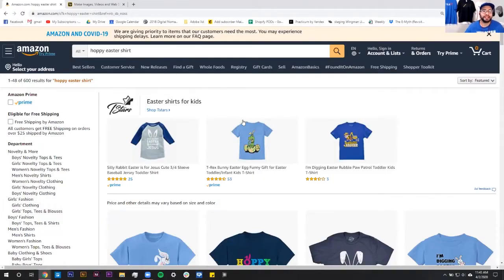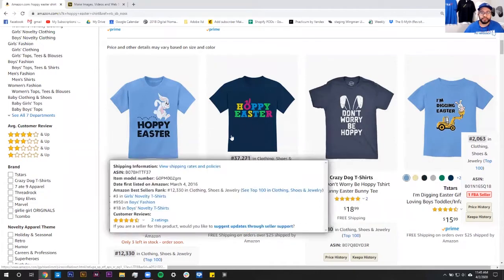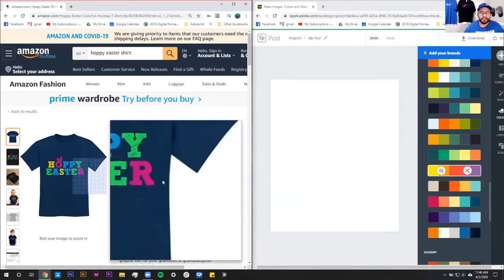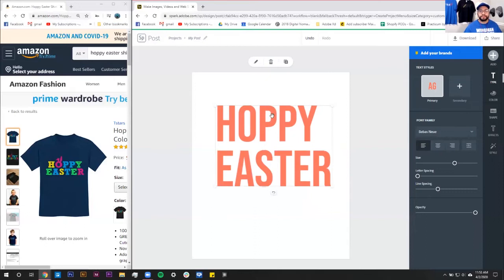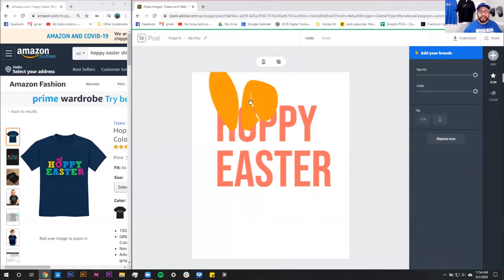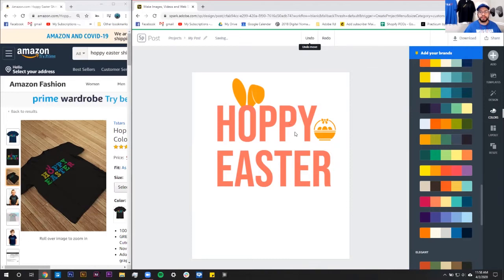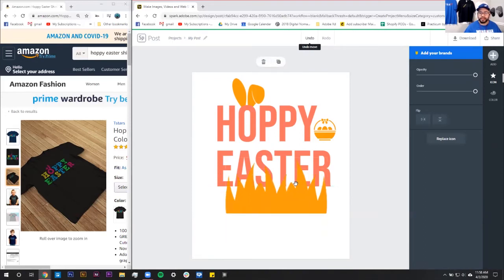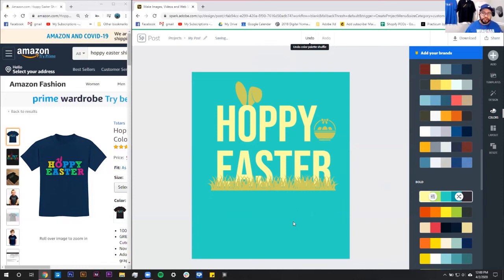How To Find and Create Easter Designs for Print On Demand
Learn how to quickly create print on demand designs in under ten minutes. This print on demand tutorial will show you how to make winning t shirt designs that sell with a free software in 2020 for your merch by amazon business.

Are you struggling with creating designs for your Print on Demand Business?
Nate created a course to help you quickly and efficiently create designs for any print on demand business in minuets.